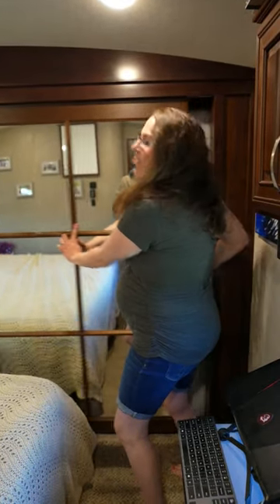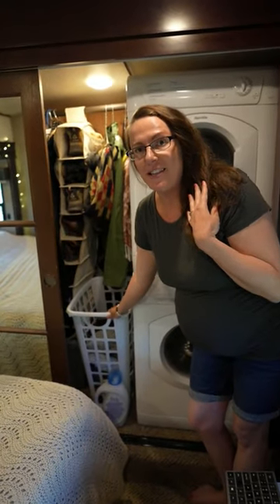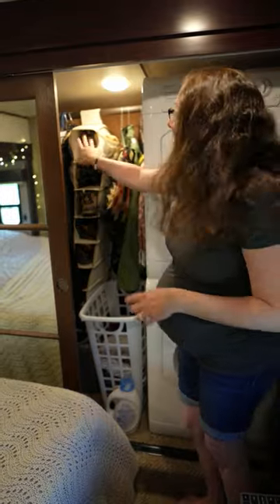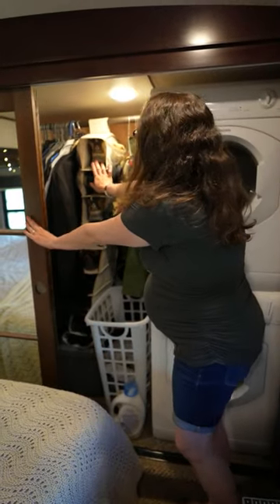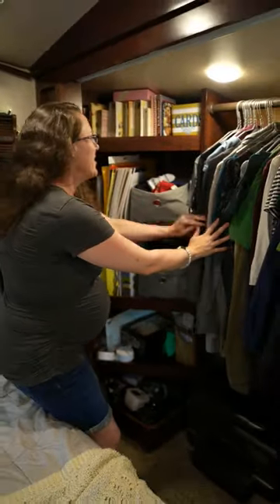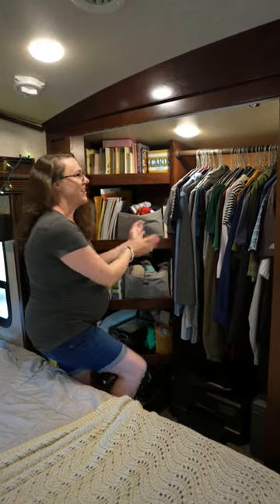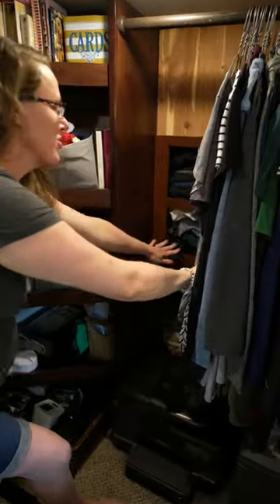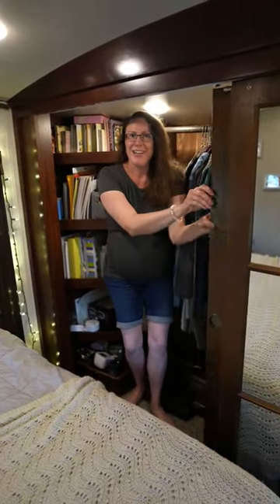RV Walk-In Closet Tour